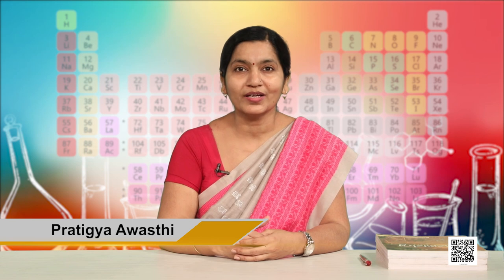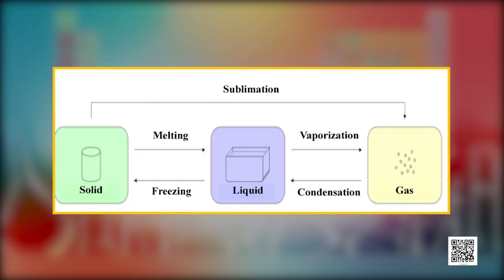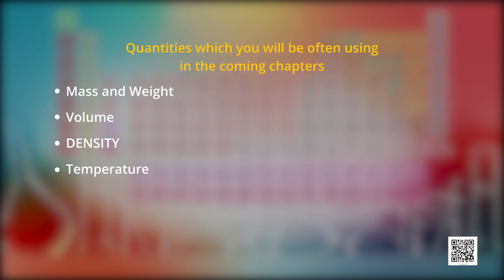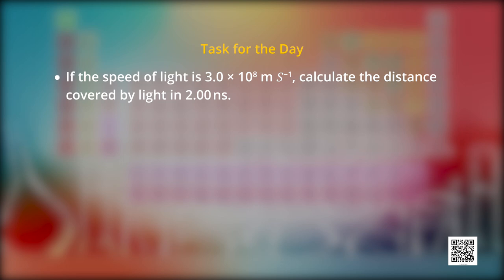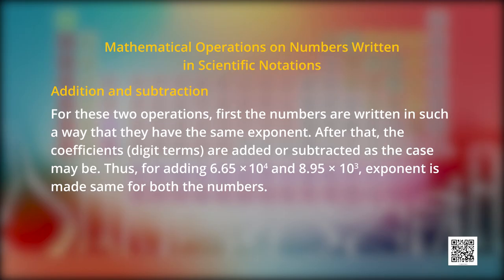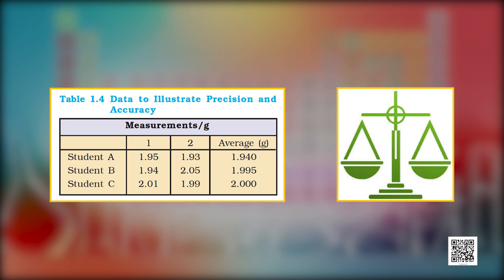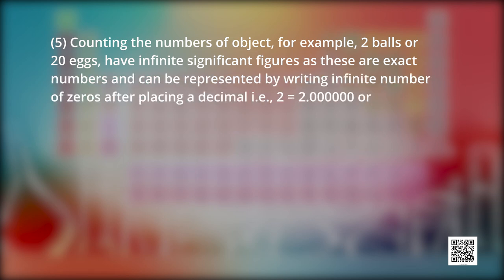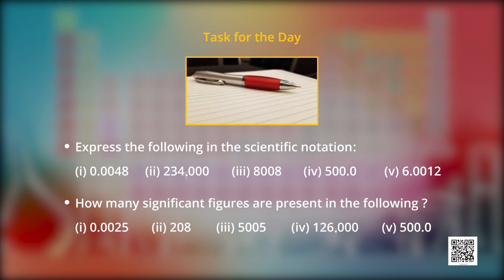Class11. Chemistry: Chapter 1. Some Basic Concepts of Chemistry (Episode 1)